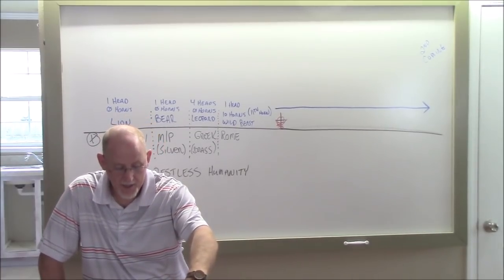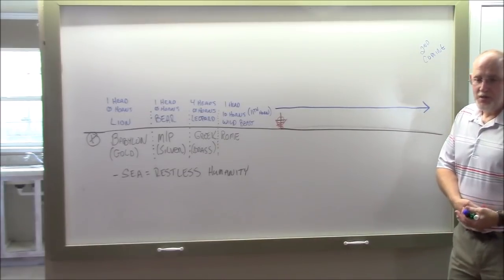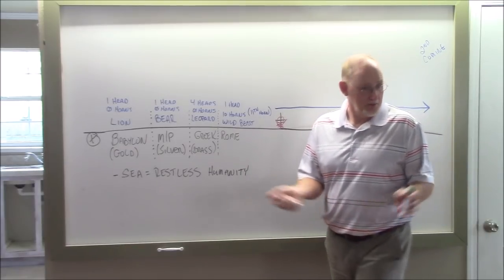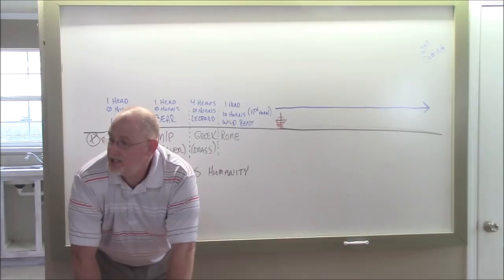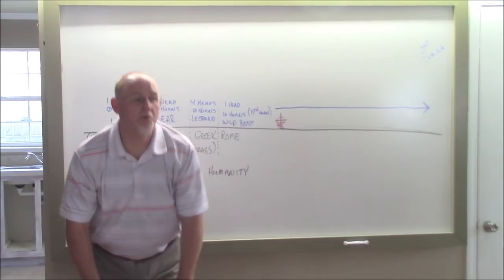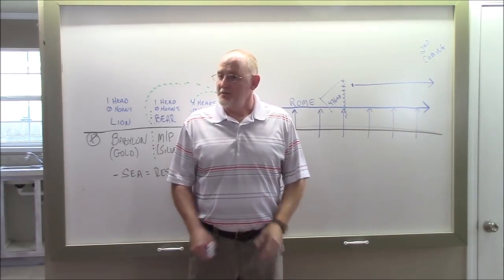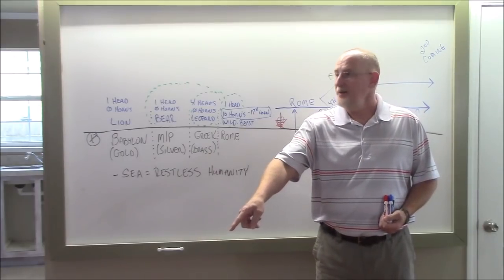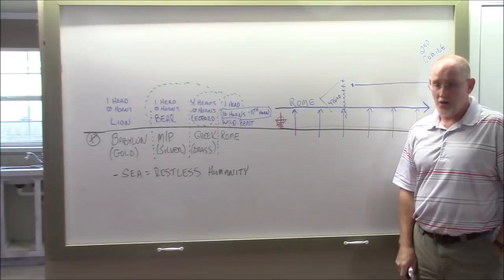Daniel's Vision 2HD